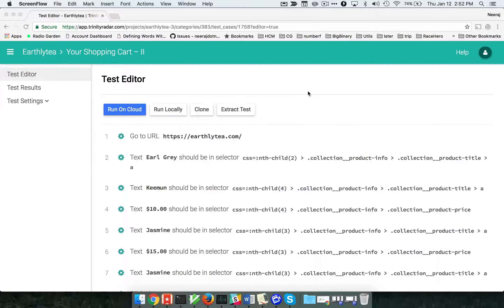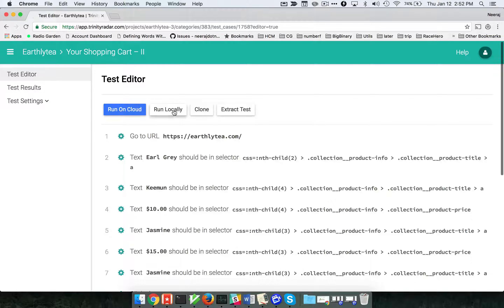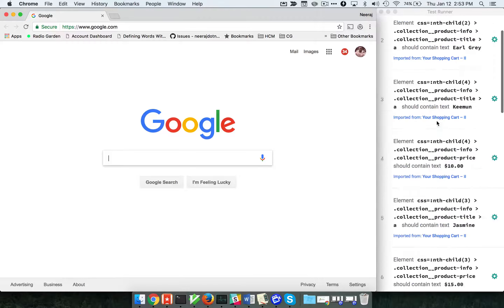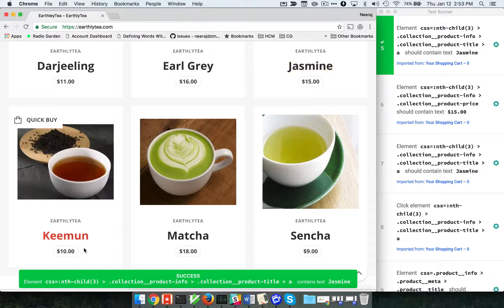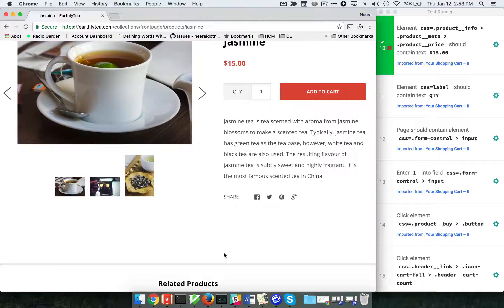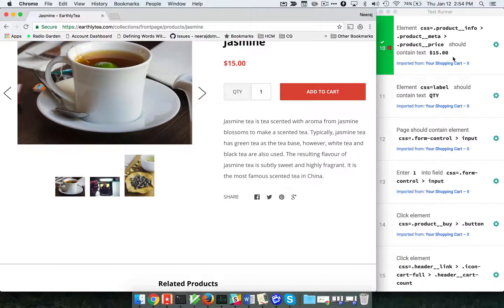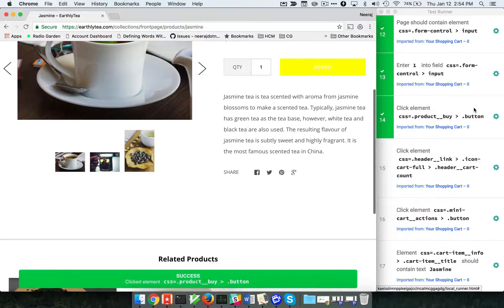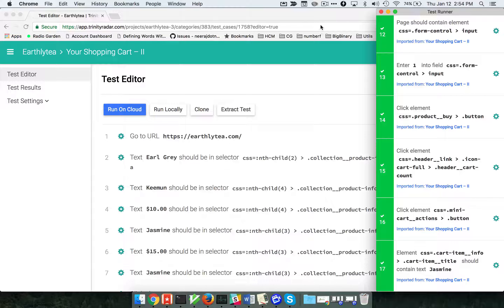Run tests locally